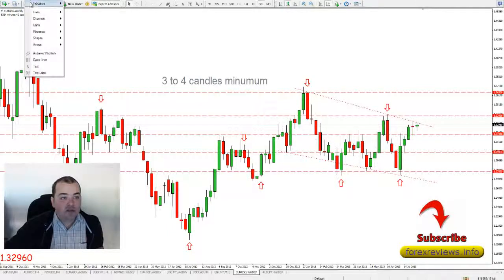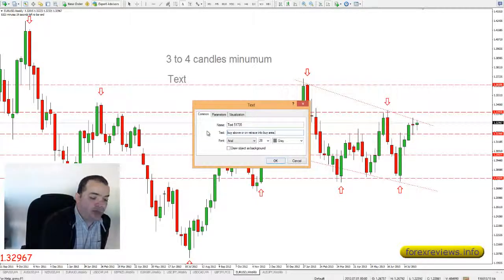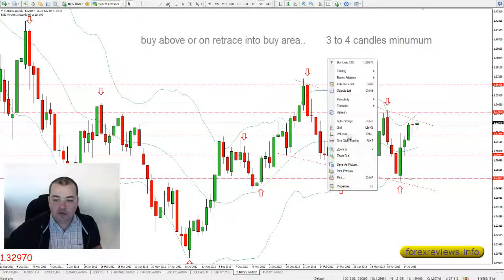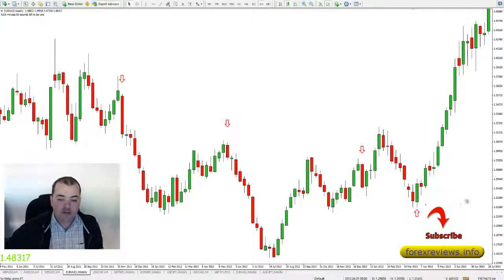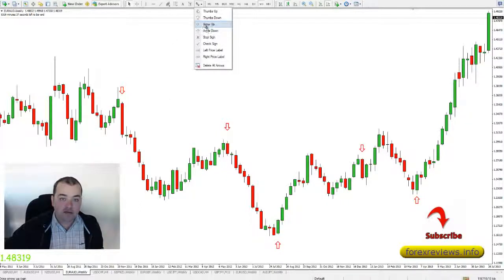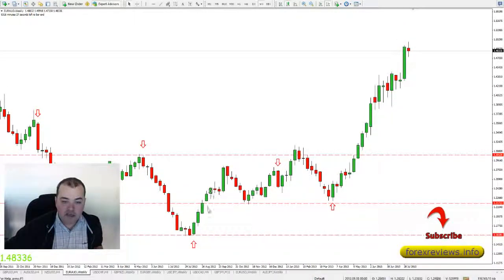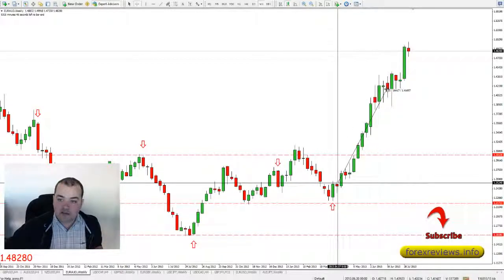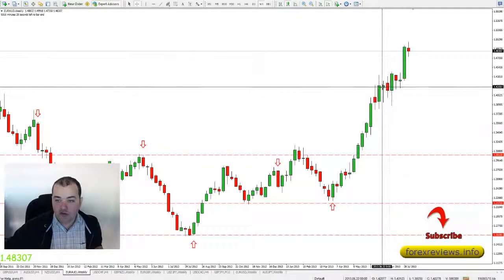форекс forex курсы валют обучение форекс forex начинающим заработок в интернете 2014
Зарегистрируйтесь на нашем форекс обучении и получите бесценный опыт в работе с ним. Получайте прибыль и наслаждайтесь жизнью.